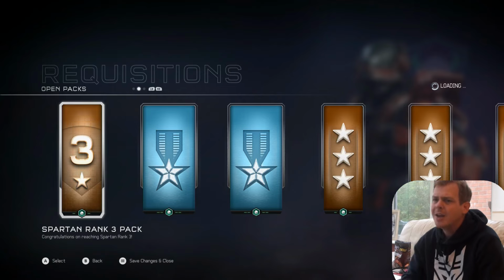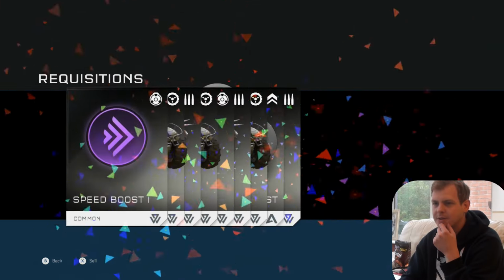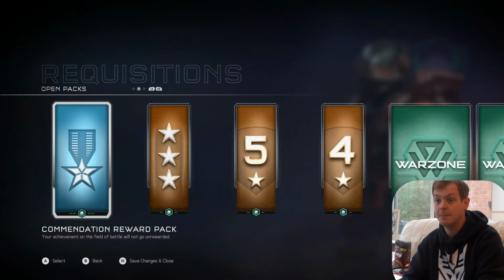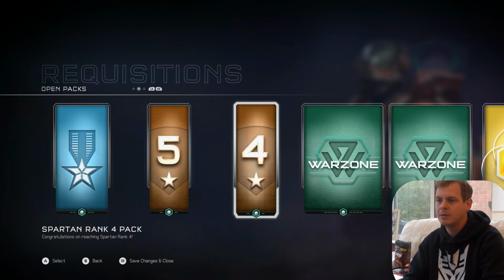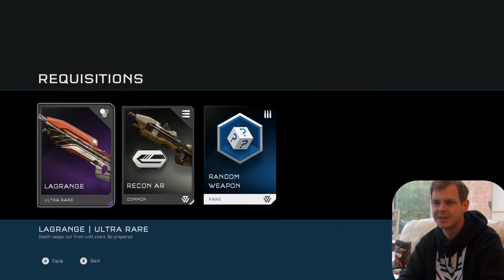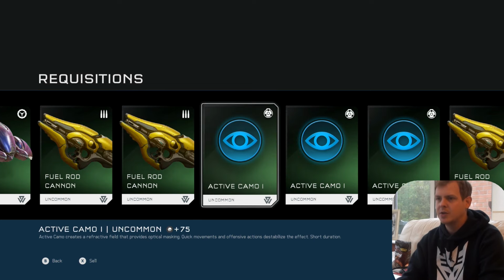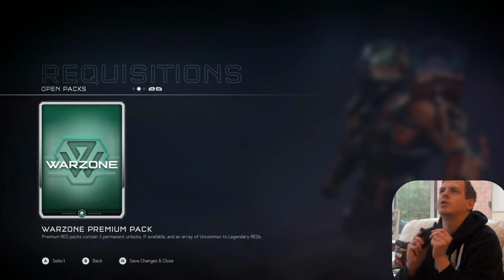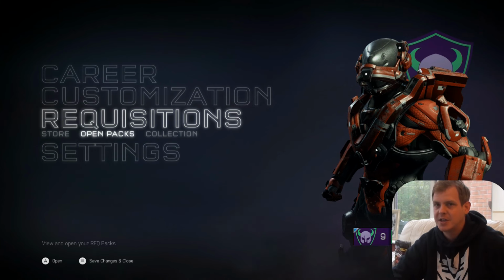Halo 5 - Warzone Premium REQ Pack Opening - Week 2 (Gold and Silver as well)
Here is what i got this week from my Premium REQ packs for Halo 5. Got a few other packs to open as well.